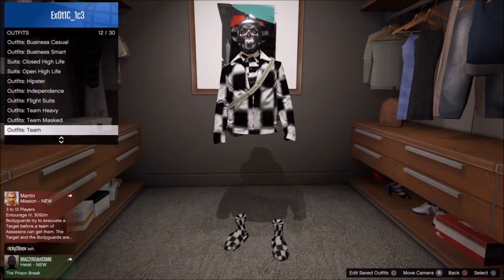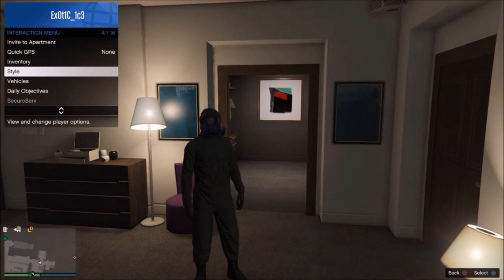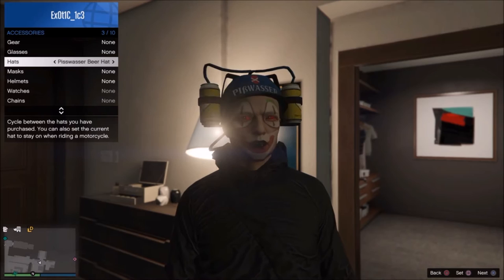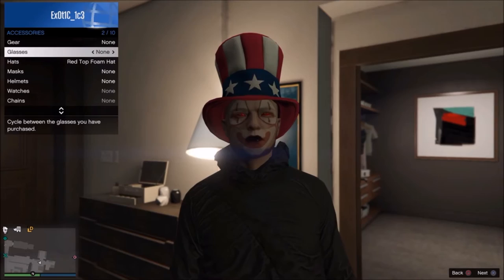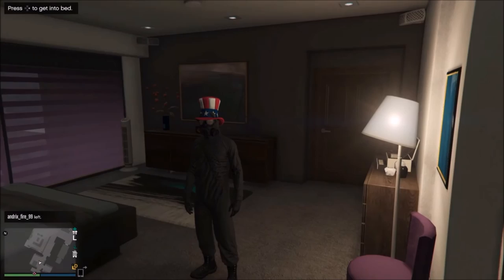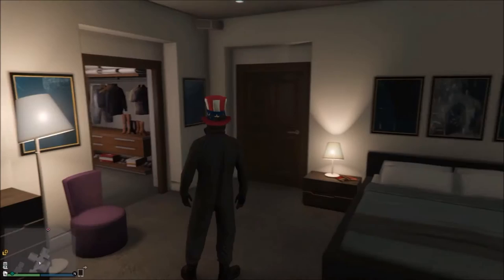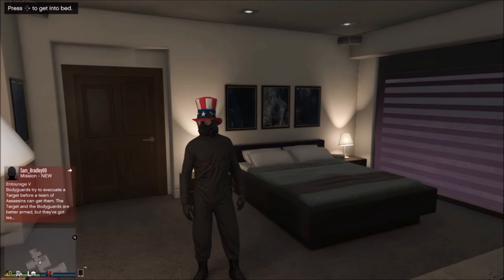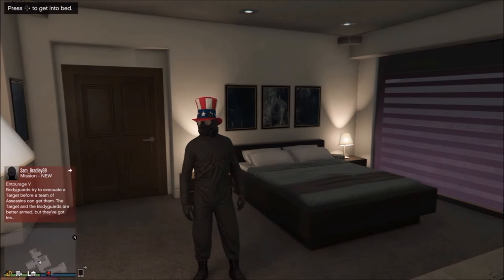GTA5 Online - HOW TO APPLY A HAT ON THE HAZARD SUIT! AFTER PATCH 1.35 (Glitches & Tricks)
This video shows you how you can apply a hat on the hazard suit after patch 1.35 in gta5 online while still wearing the mask. thankyou all for 100 subscribers! it means alot! please leave a like and subscribe for more videos just like this one!